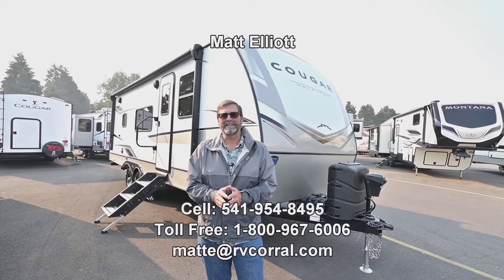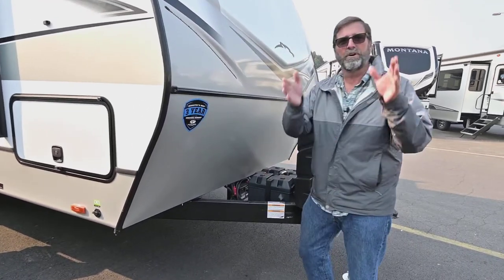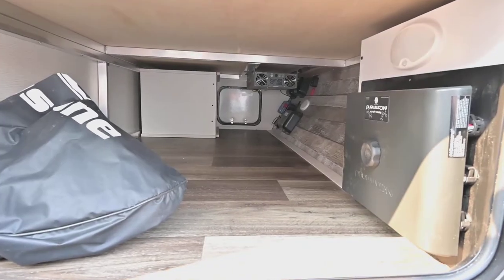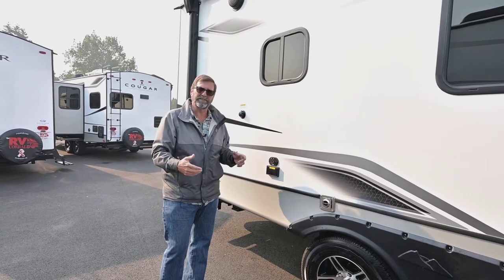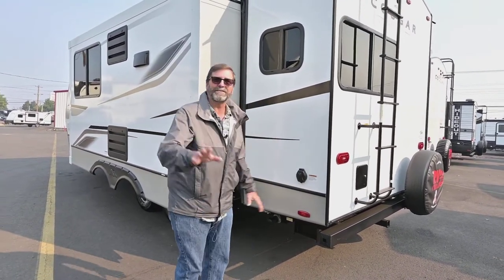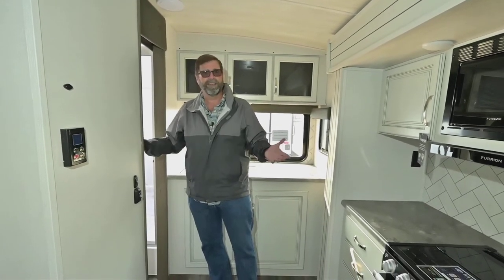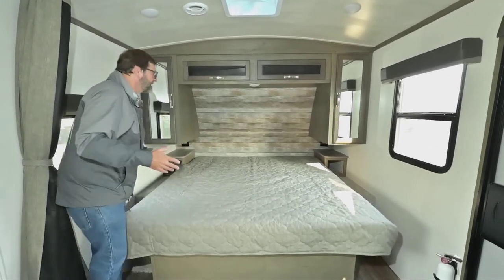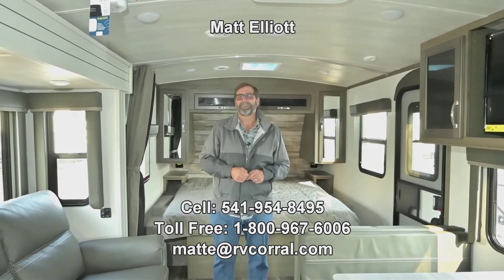The RV Corral 2023 Keystone Cougar 22MLSWE Stock # NT2075